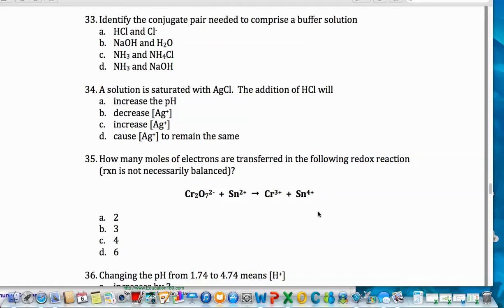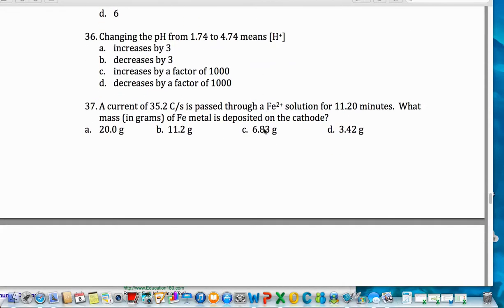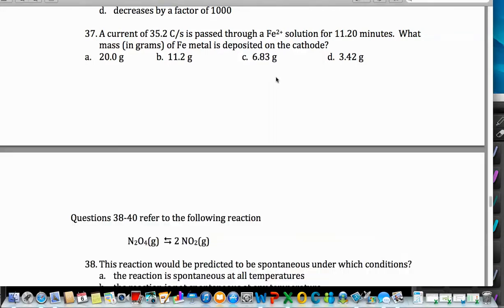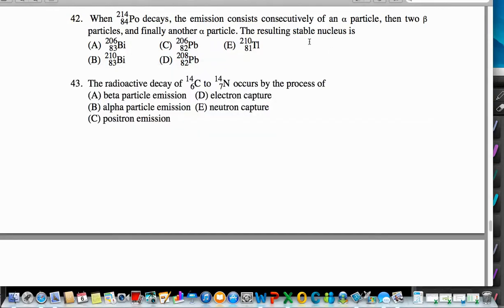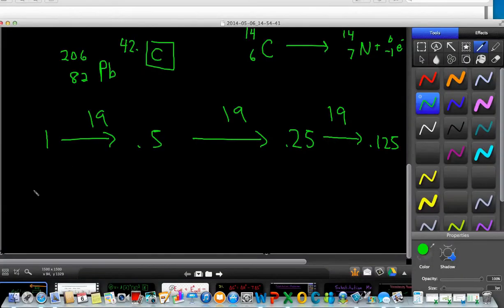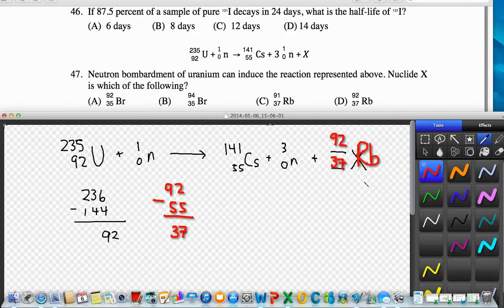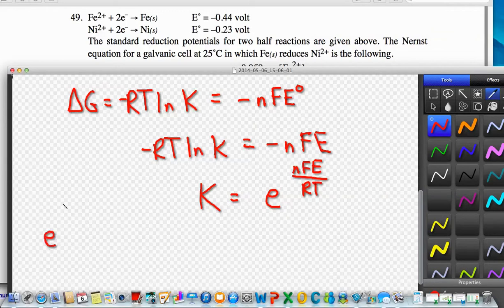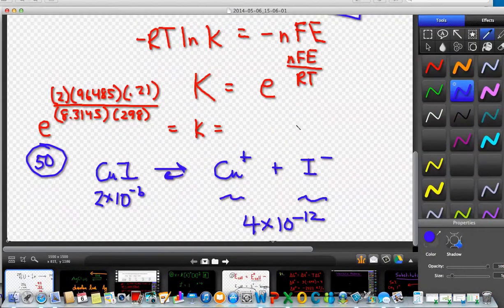MOCK EXAM CHEM 1120 Q 33 50